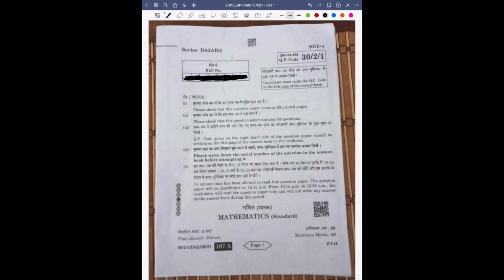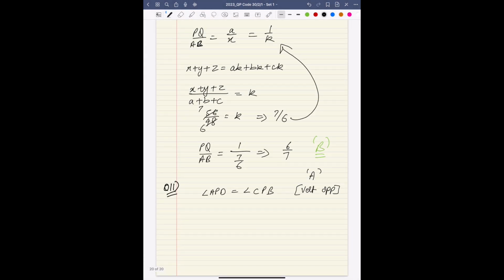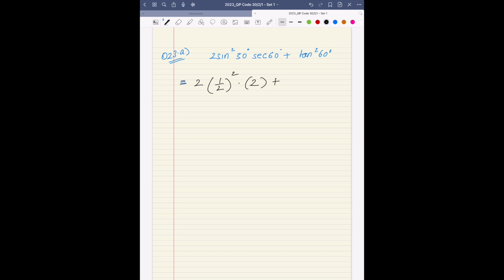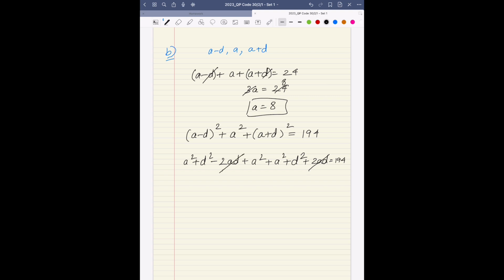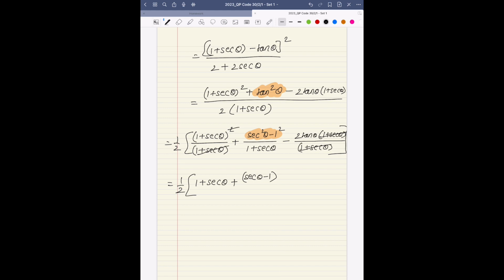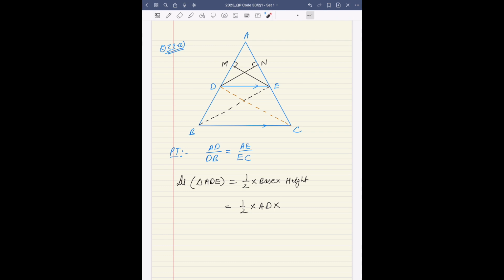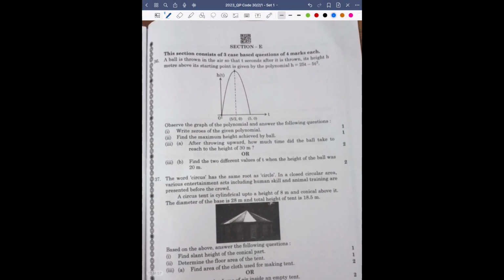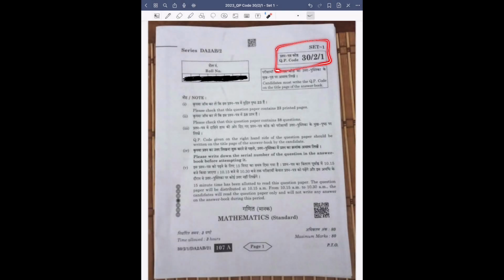CBSE 10th Maths Paper 2024 | FULLY SOLVED | 11th March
This is a fully solved paper with explanation of each question and how one should attempt an examination ... QP Code 30/2/1 Set 1 is the Paper code!